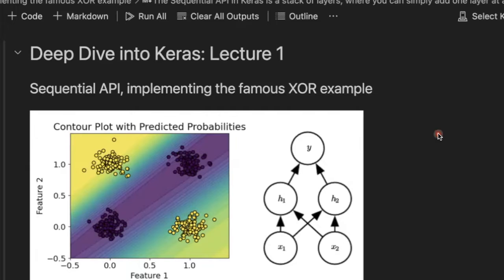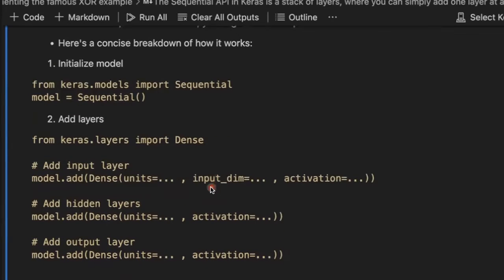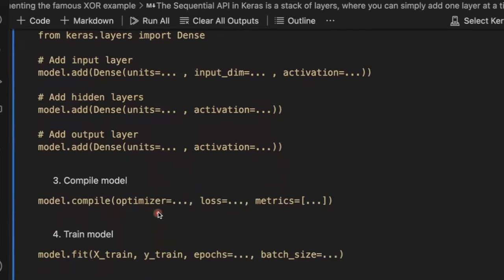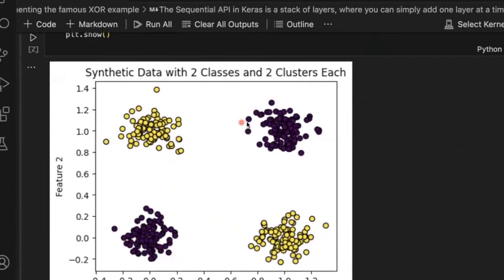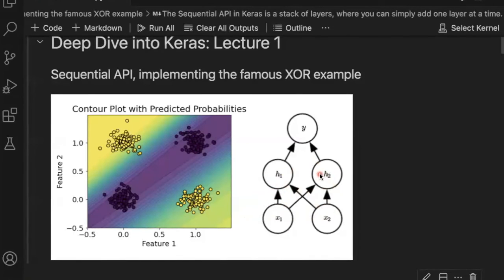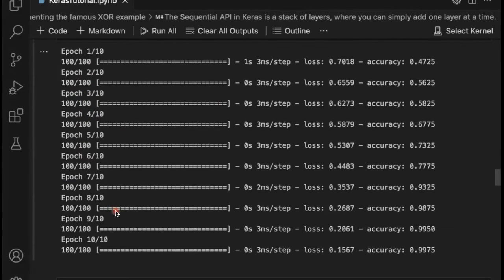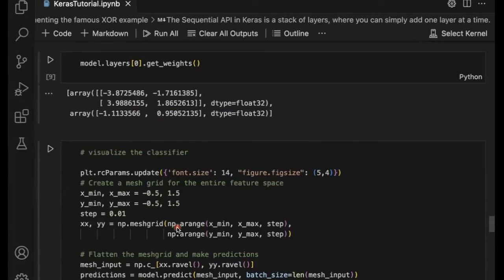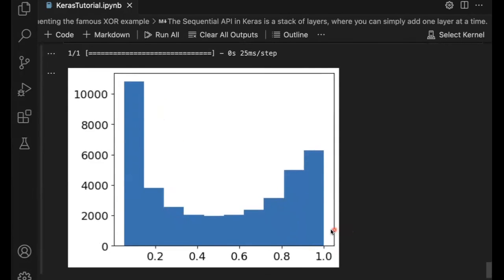Sequential Model, Dense Layer, and Model Compile in Keras Deep Learning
- The Sequential API in Keras is a stack of layers, where you can simply add one layer at a time.

- Each layer has weights that correspond to the layer that follows it.

- It's a straightforward way to build and train models.

- For more complex architectures, you might want to explore the Functional API in Keras.

- Here's a concise breakdown of how it works:

1. Initialize model

from keras.models import Sequential
model = Sequential()
2. Add layers
from keras.layers import Dense

# Add input layer
model.add(Dense(units=... , input_dim=... , activation=...))

# Add hidden layers
model.add(Dense(units=... , activation=...))

# Add output layer
model.add(Dense(units=... , activation=...))

3. Compile model
model.compile(optimizer=..., loss=..., metrics=[...])

4. Train model
model.fit(X_train, y_train, epochs=..., batch_size=...)

5. Make predictions

predictions = model.predict(new_data)